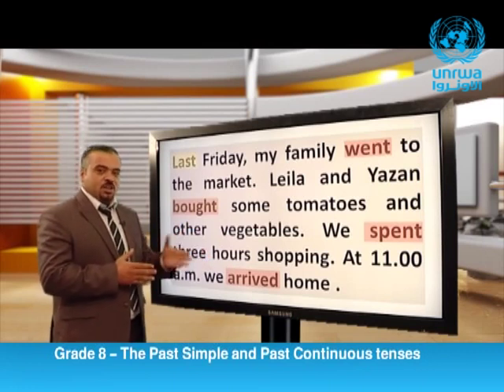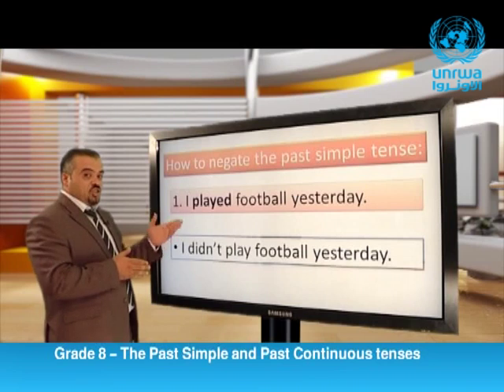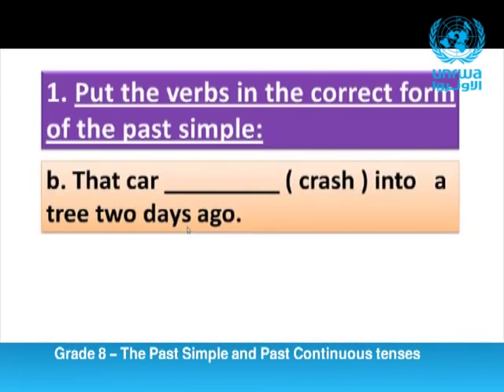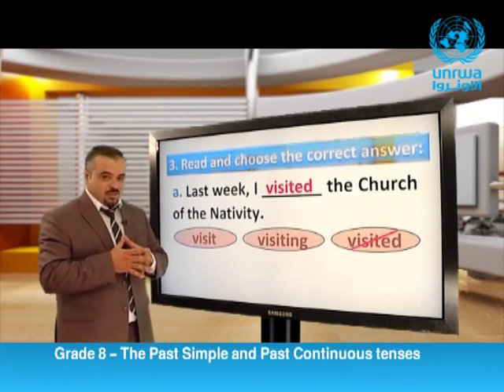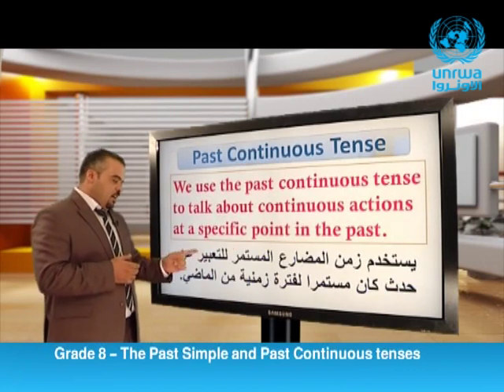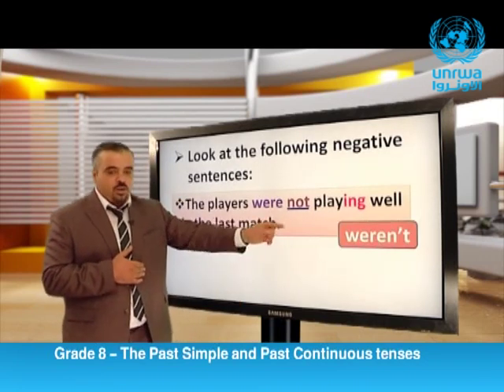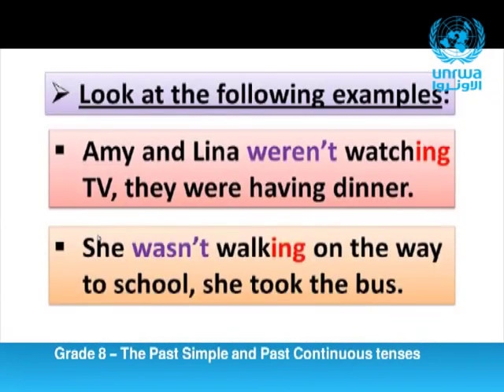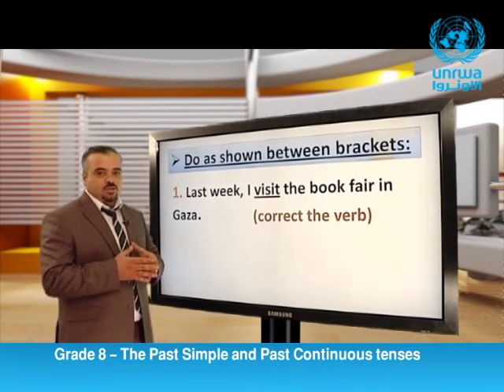English | Grade 8 | The Past Simple and Past Continuous tenses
In this lesson , we will learn ● the use and the form for The Past Simple and Past Continuous tenses

مشاهدة ممتعة